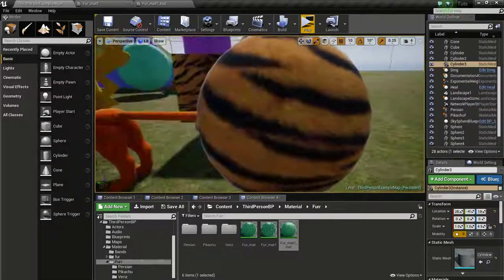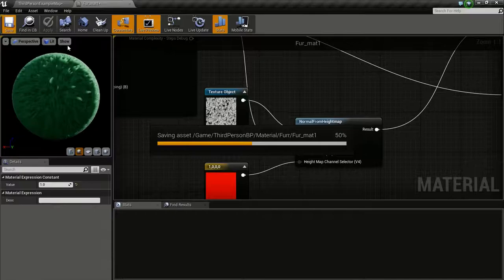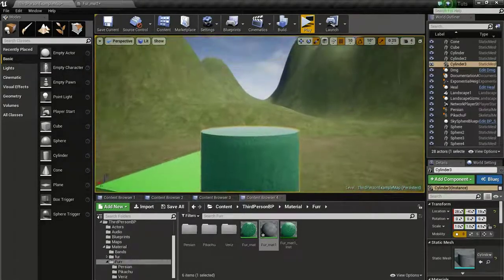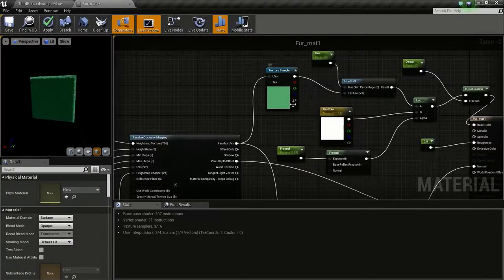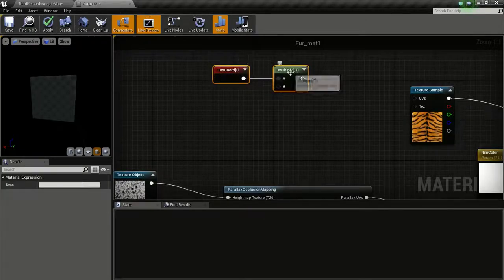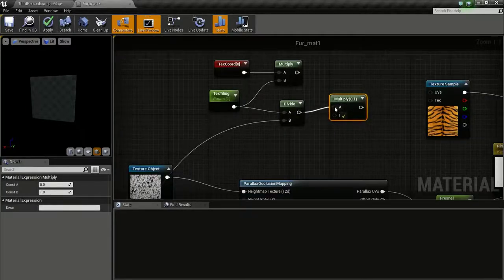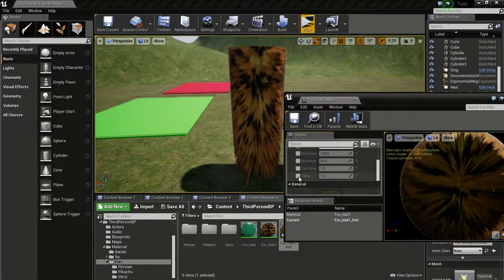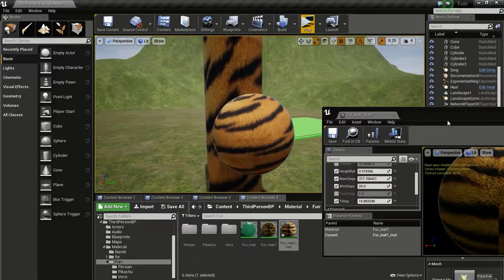[UE4]-Animal Fur- Material Tutorial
Hello everyone, in this tutorial I will show you how to make a animal\tiger fur material from the fur material we created in the previous video.You can create any animal fur with it and I will show a way to control the length of the fur on the same material,If you enjoyed leave a like and subscribe.